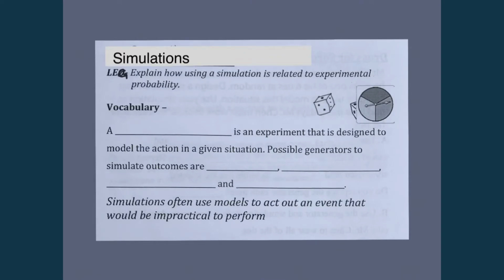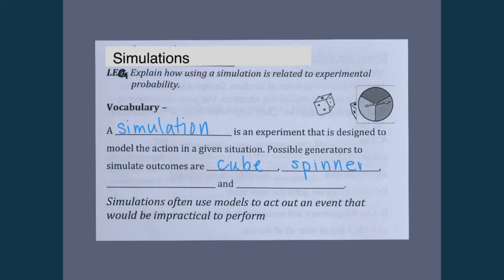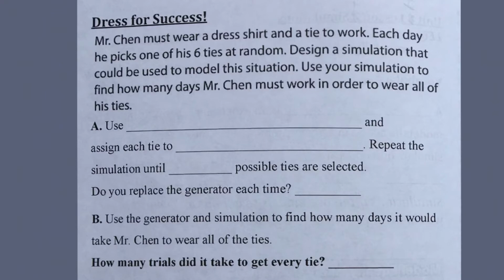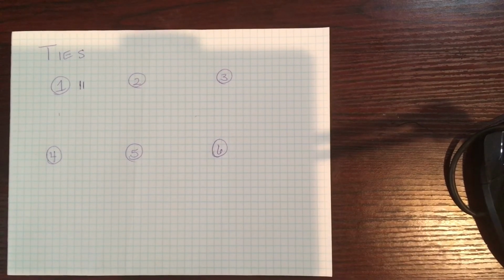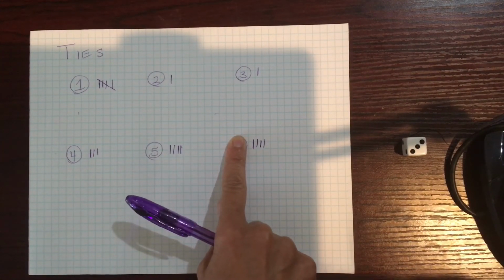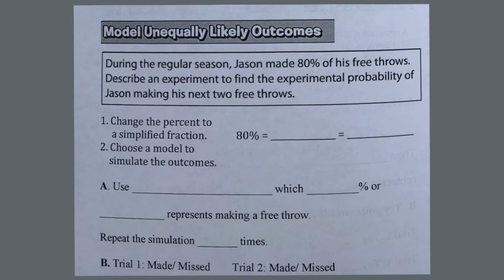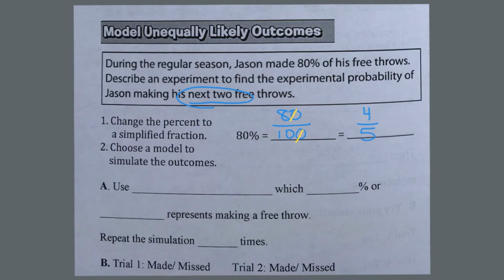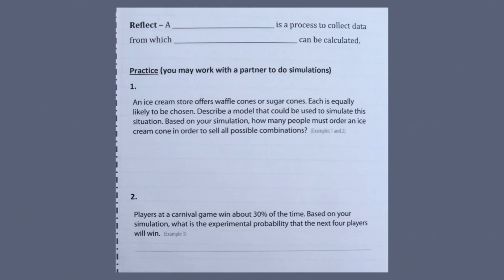Simulations: A probability model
Seventh grade mathematics, simulations a probability model lesson